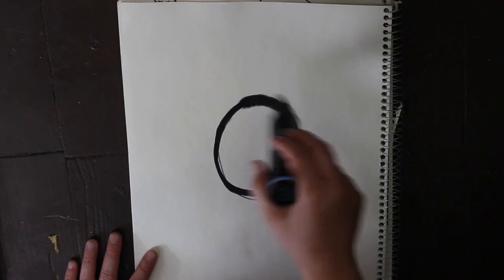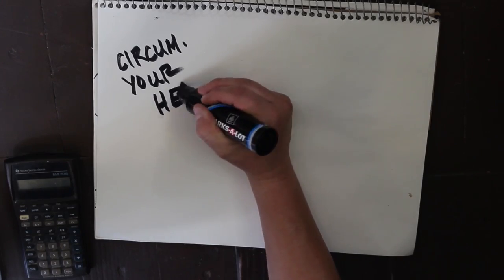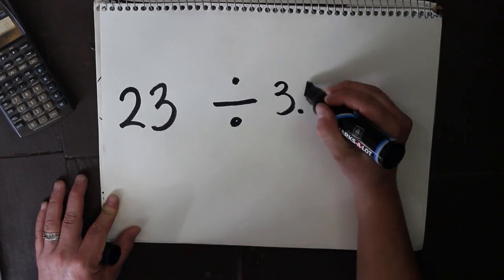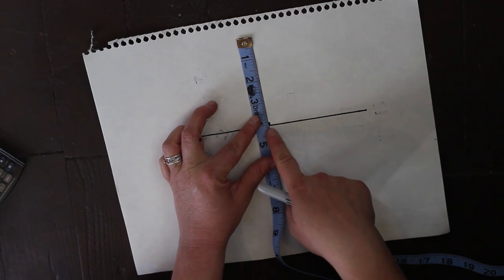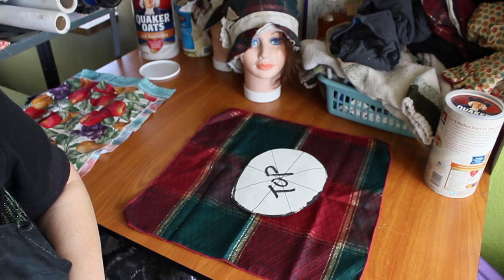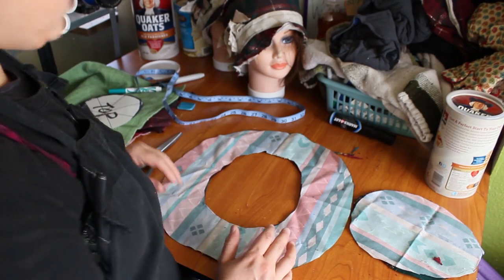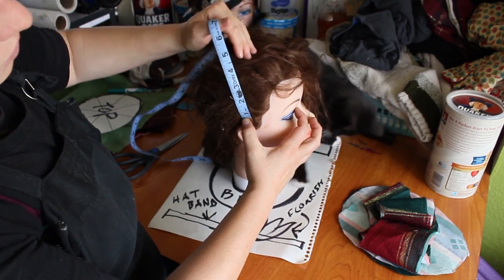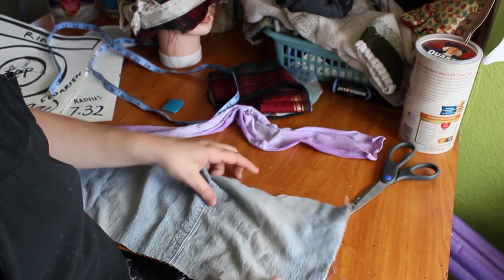Hat Making Process (Repurposed Material)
Simple hat making process using repurposed fabric. "Mrs. Mopsy" is a Dixie Cup/Cloche hat, also known as a bucket hat, fisherman's hat or rafting hat. It's an easy to make, no fail, unique hat.